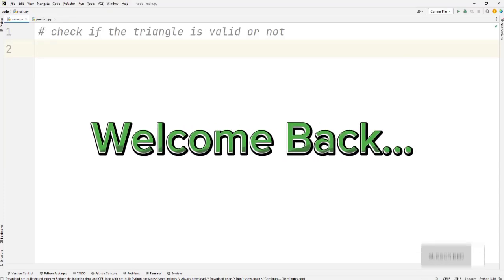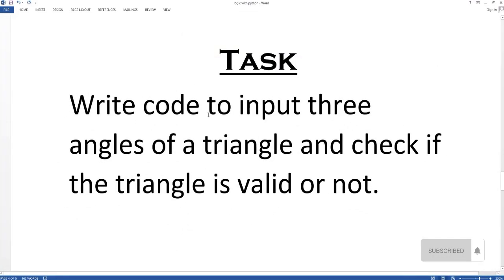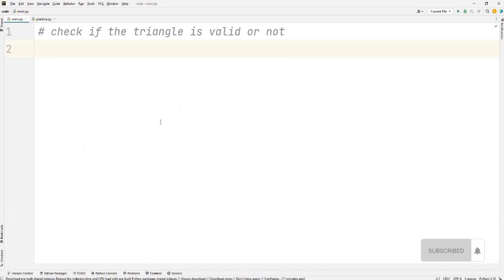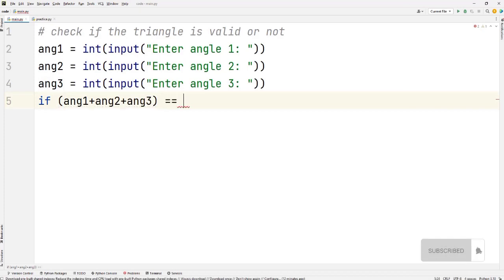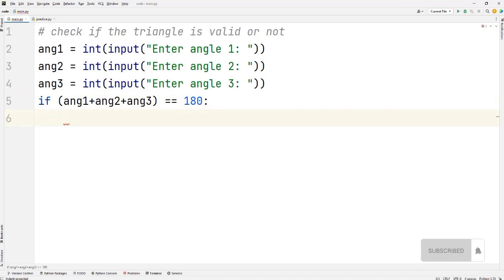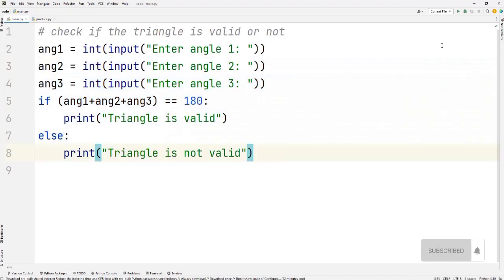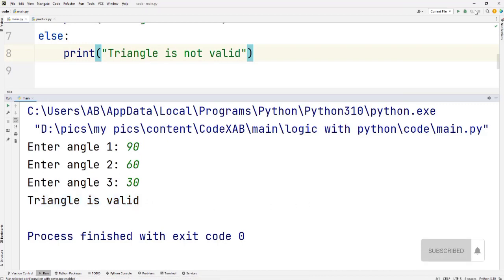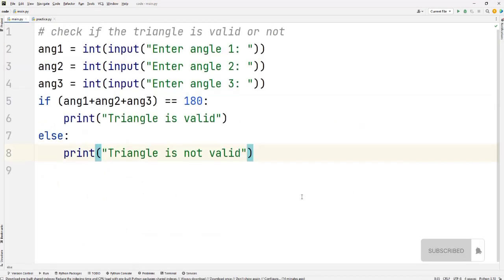Python Tutorial | Check the triangle is valid or not.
In this Python tutorial, I have shown how to use python to check whether the given triangle is valid or not. This is simple and easy tutorial. This is step by step guide for all the beginners who have just started learning python.

If you want to learn more about python then this channel contains all the content related to python for beginners and learn python through video tutorials.